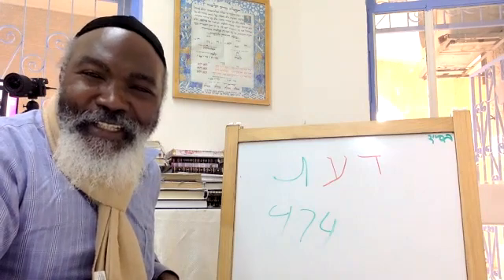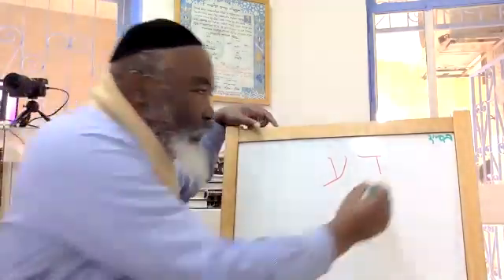Igeret RamBa"N - Jewish Thoughts by R' Elnatan Elchanan NAHMADI